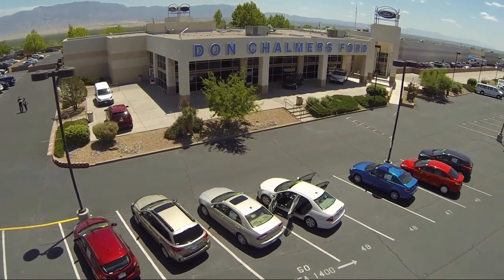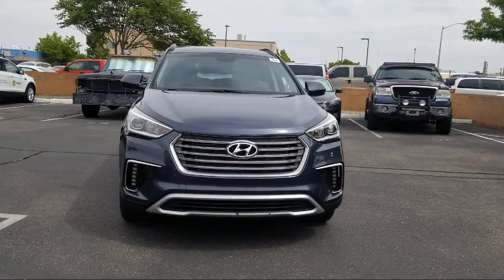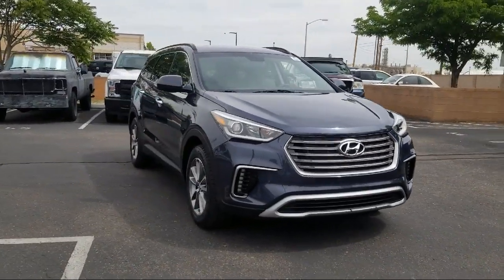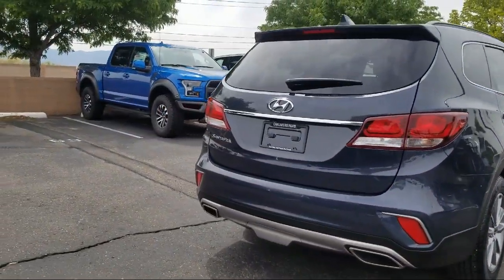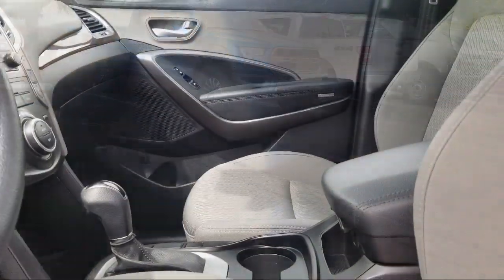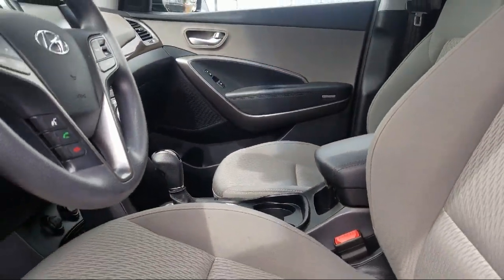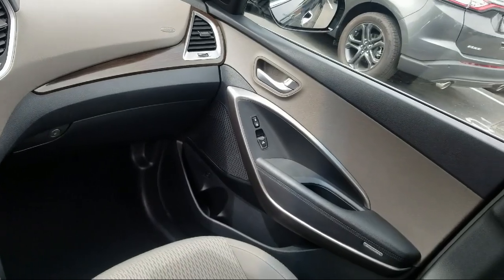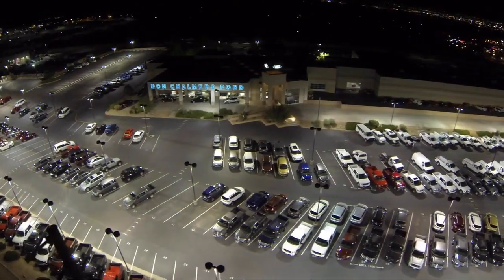2017 Hyundai SANTA FE Sport Utility SE Albuquerque New Mexico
2017 Hyundai SANTA FE Sport Utility SE Stock Number: 525605 Vin:KM8SM4HF0HU179606.

2500 Rio Rancho Blvd., S.E.